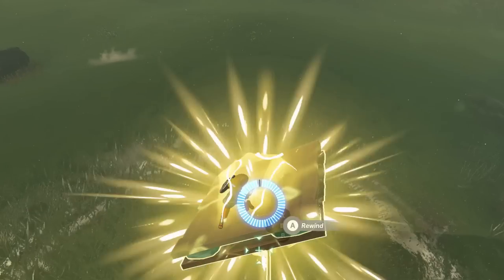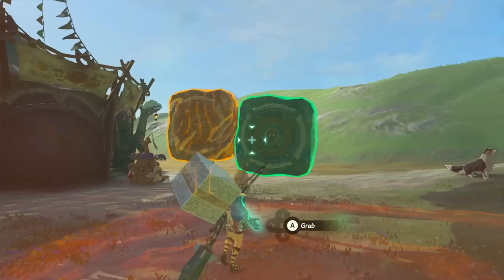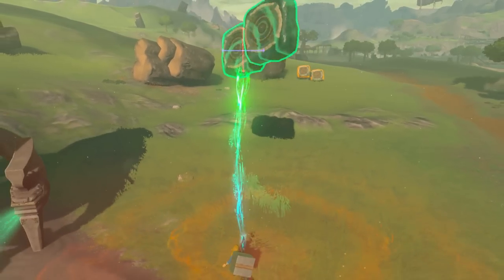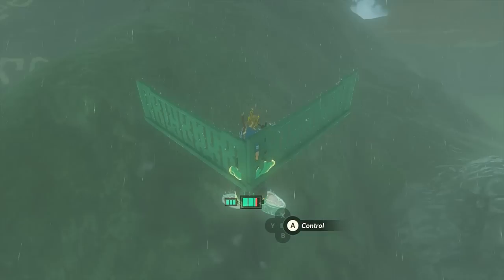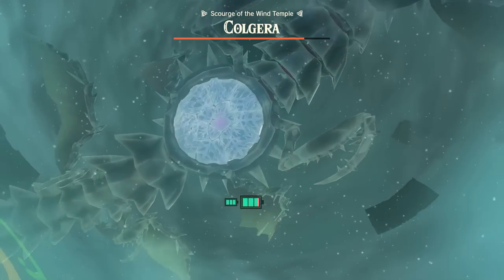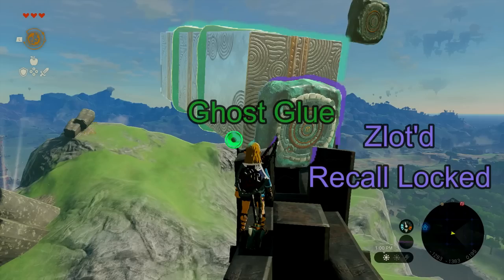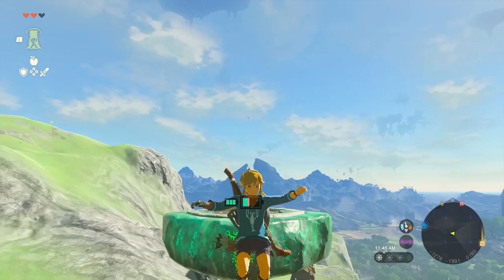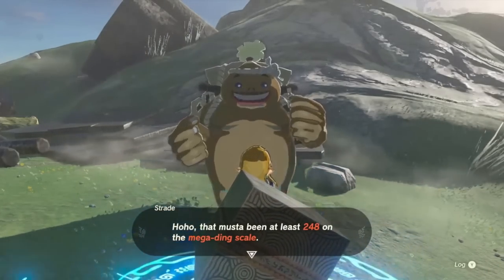The Weirdest Glitch in TotK: Ghost Glue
It's late I'll finish the description in the morning.

0:00 Intro
0:29 What is Ghost Glue
0:56 How to setup
1:52 Mass Matching
2:53 Simple Ghost Glue Uses
4:17 Chill for a Sec
4:32 Ghost Glue getting crazy
5:06 Other Glitches that help
6:10 Flexing on my Mortal Enemy
6:28 Tips for long distance Ghost Glue
7:15 Advanced Ghost Glue
7:54 Meteor Time
11:04 Outro
11:36 Thanks for staying till the end.